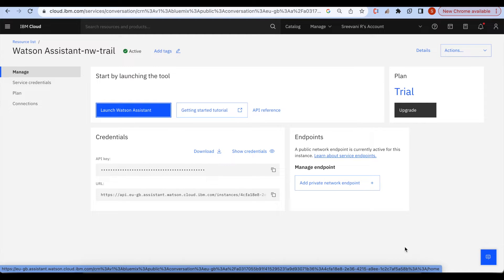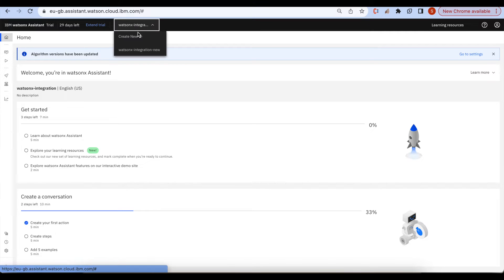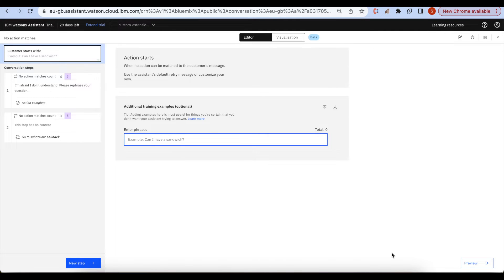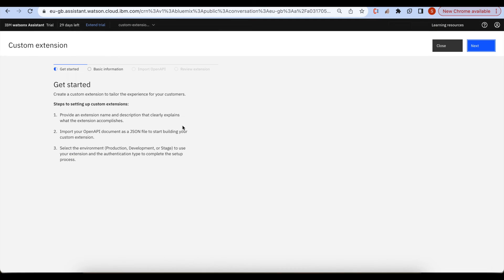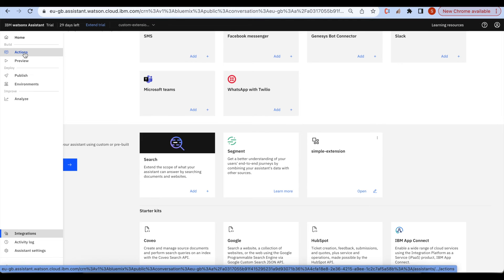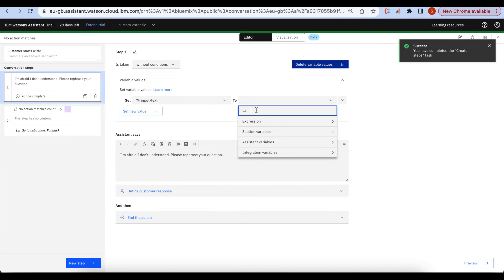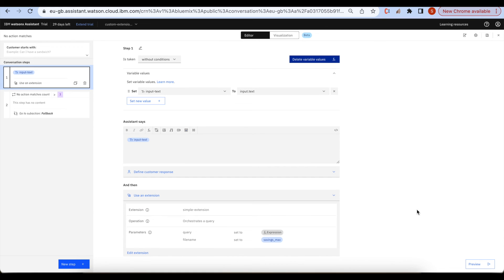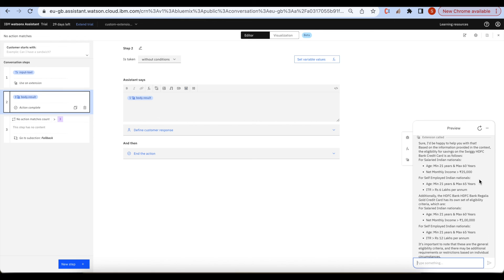Integrate custom extension with the IBM watson assistant by using action skill new experience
In this video explains about that new watson assistant experience revolves around with actions. so, how to create action skill in the new experience of watsonx assistant and how easily integrate custom extensions to the virtual assistant chatbot.